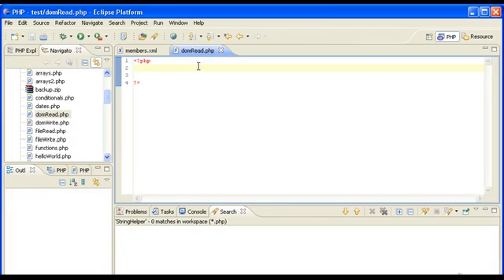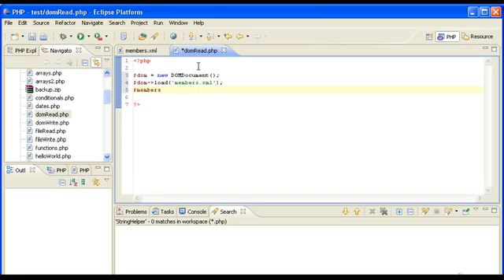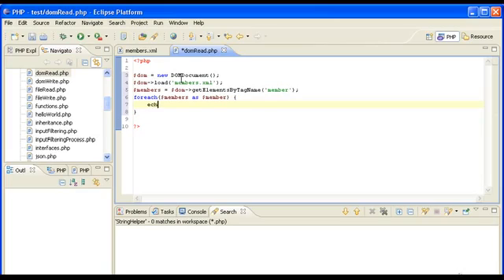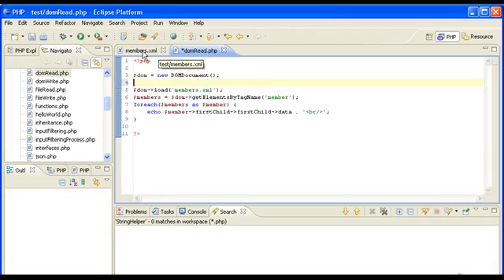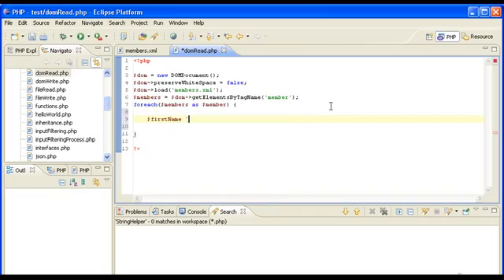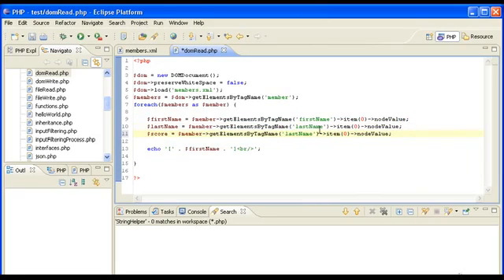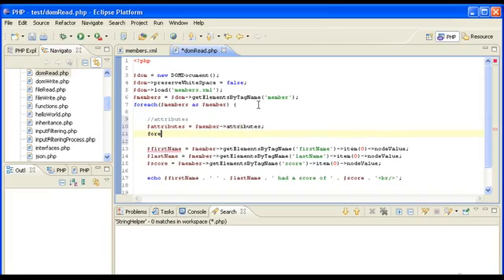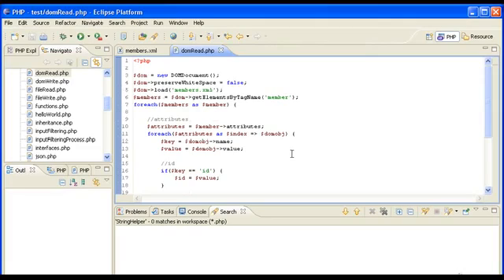Reading XML with DOM 4